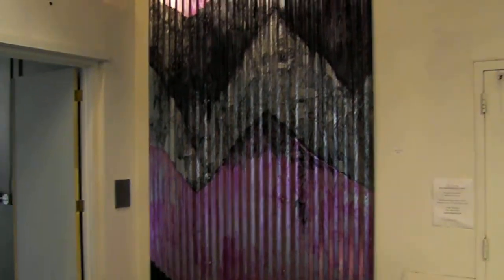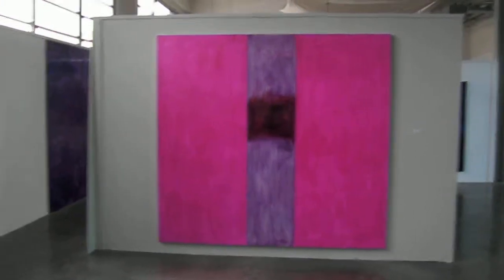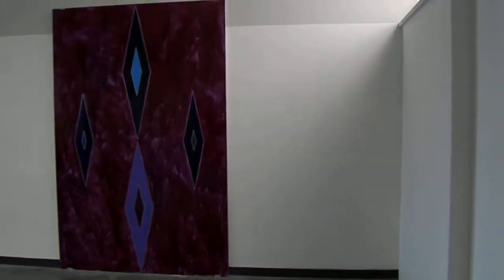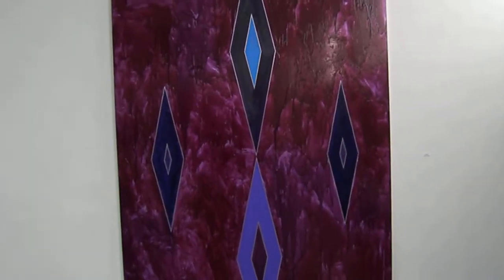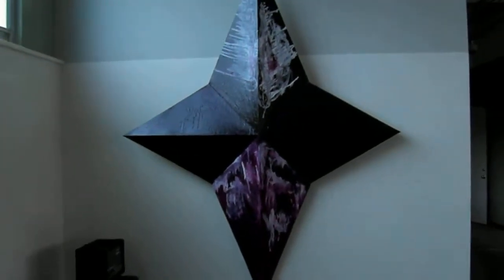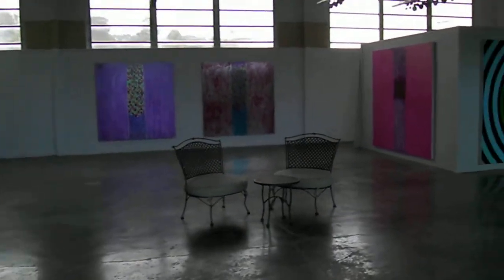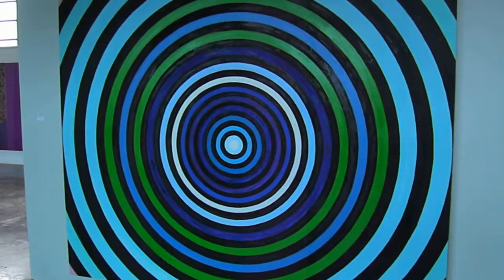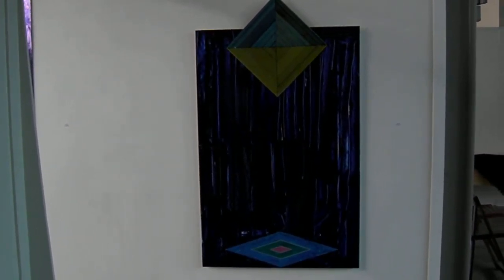Whitney Biennial - Robert Hyatt Art Exhibition March 2012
Art Show - Robert Hyatt Art Exhibition at the R.Blitzer Gallery in Santa Cruz California - March 2 to March 31 2012. .